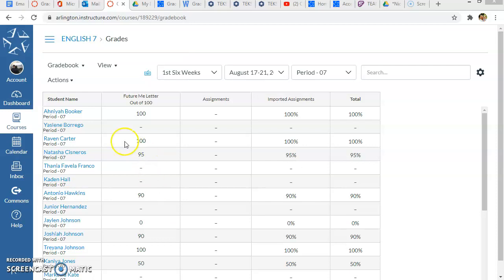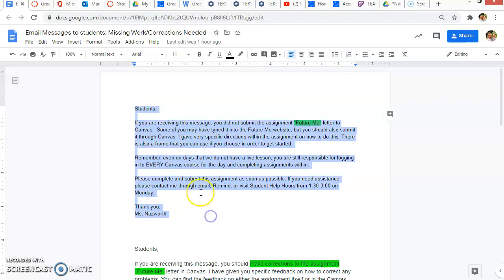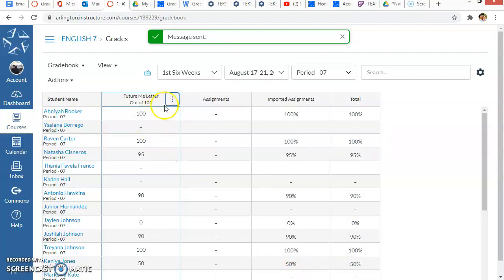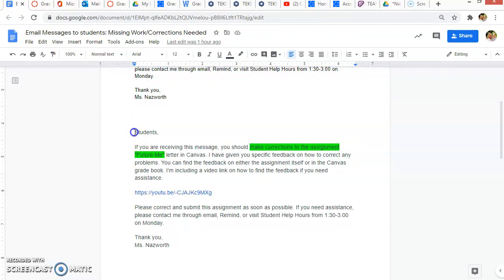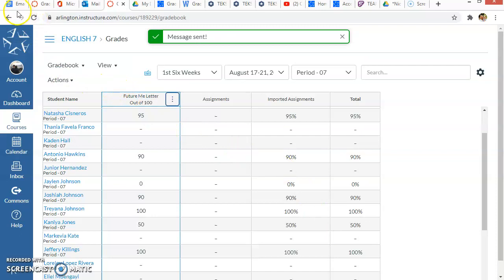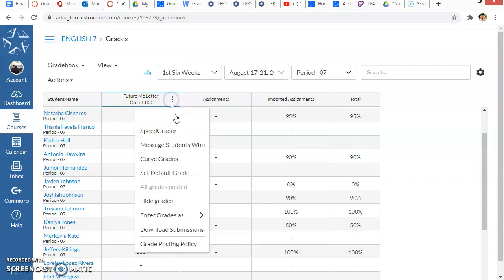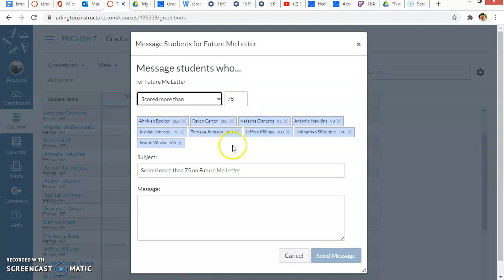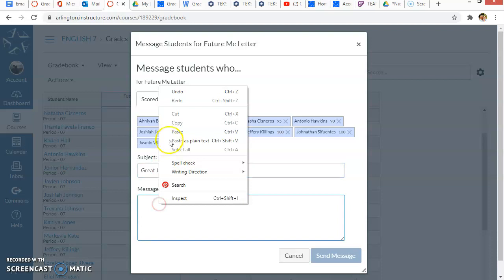How to quickly notify students about grades/corrections